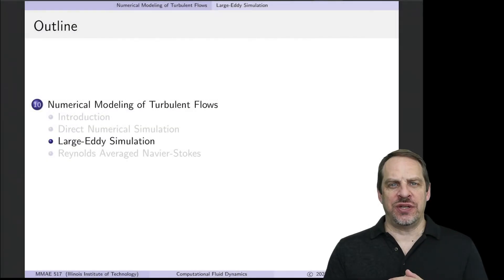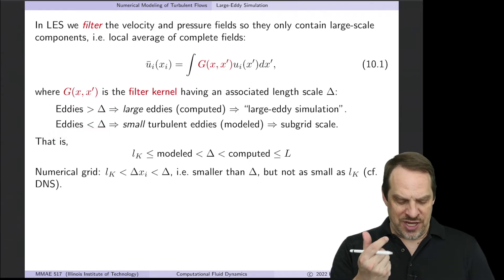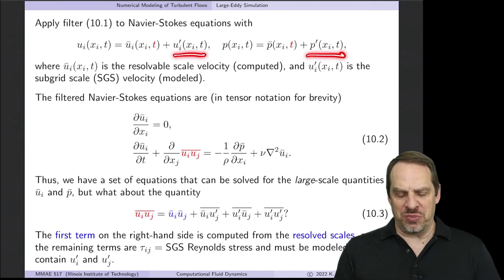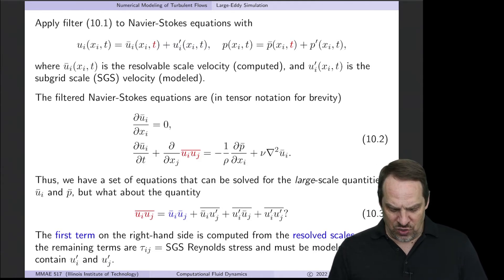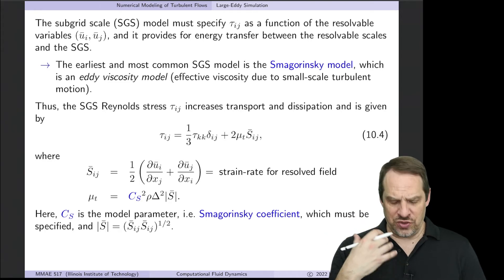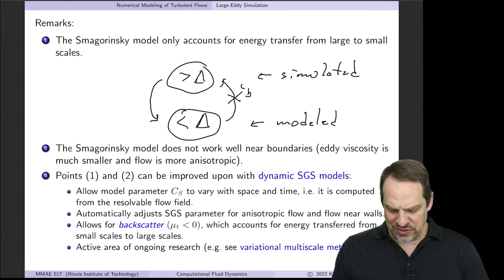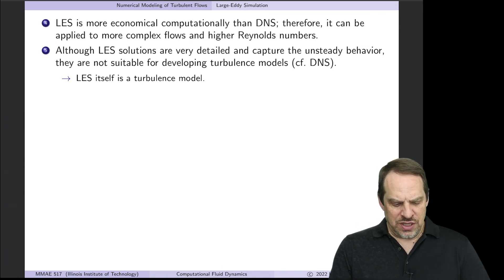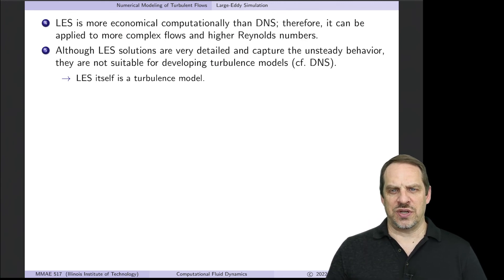Numerical Modeling of Turbulent Flows - Large-Eddy Simulation (LES)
Chapter 10 - Numerical Modeling of Turbulent Flows
Section 10.3 - Large-Eddy Simulation

For all videos on “Computational Fluid Dynamics” and other subjects,